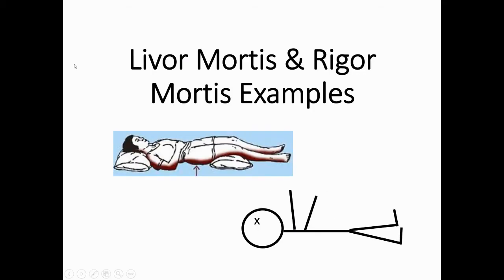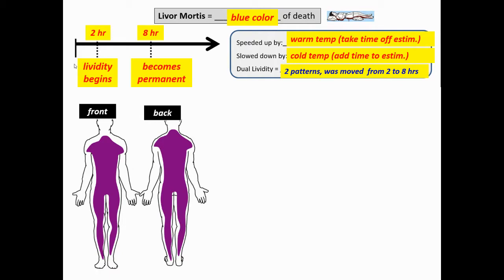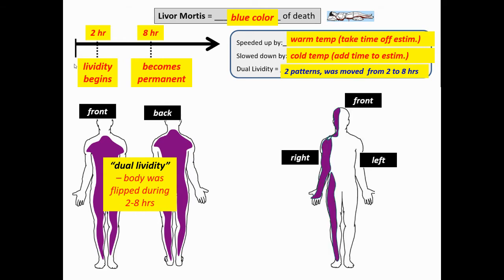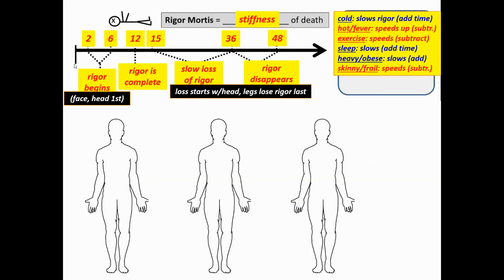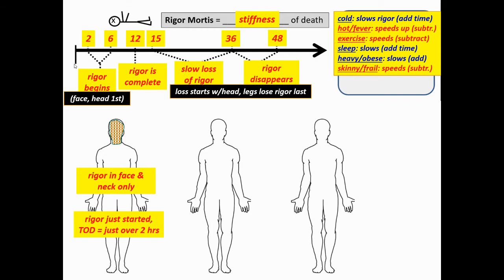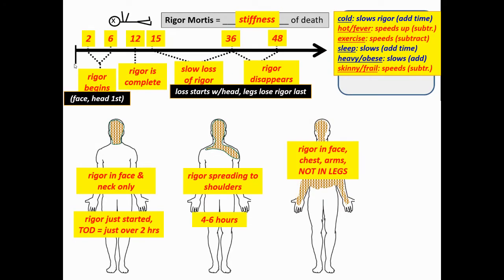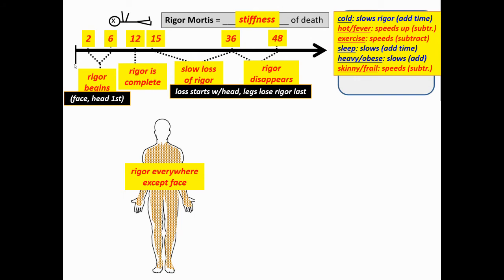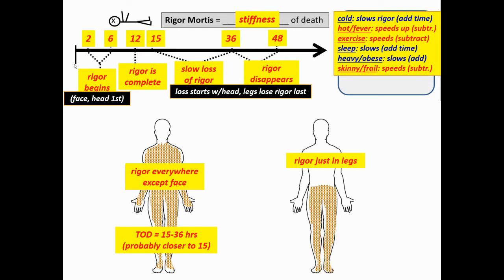Pre-Lab Examples for Rigor and Livor Mortis